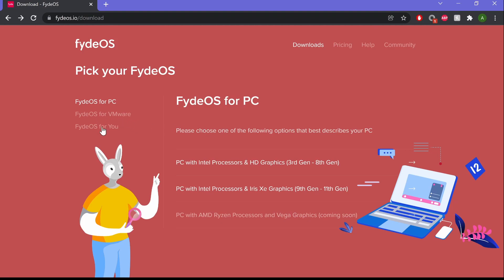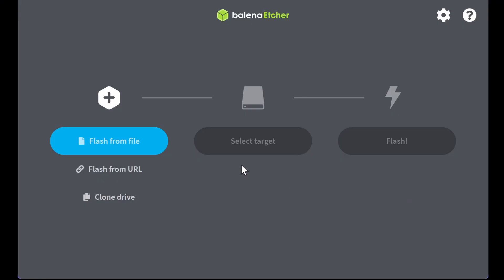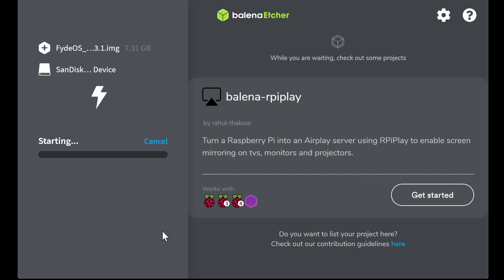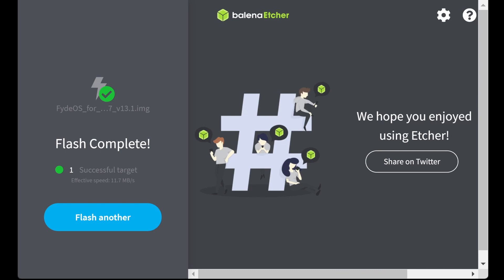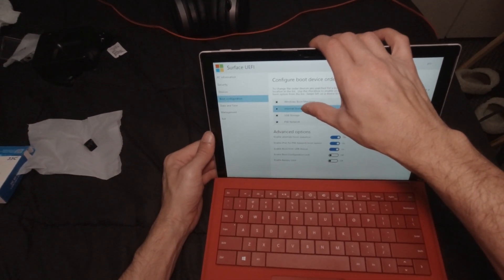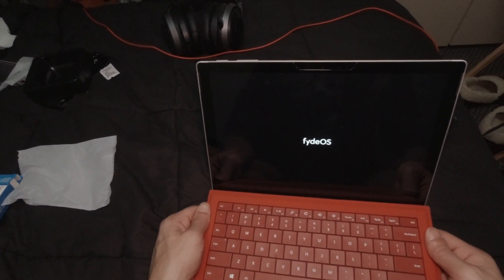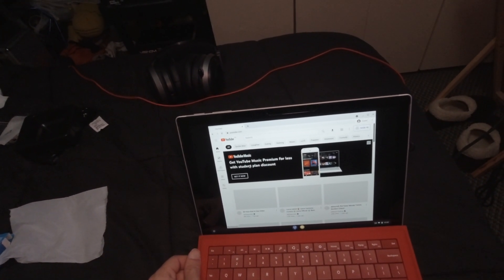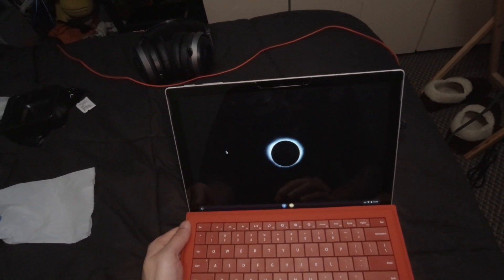How to boot Fyde OS on a Surface 7 With a USB Flash Drive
Boot into the open source linux based Fyde OS.